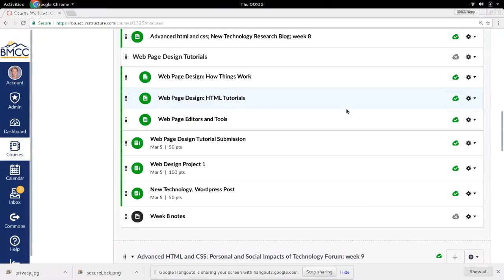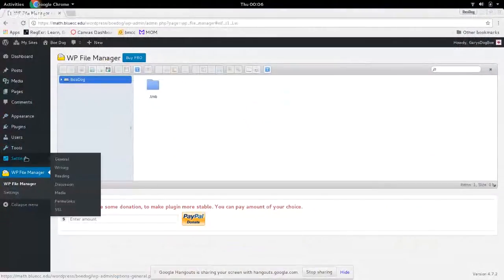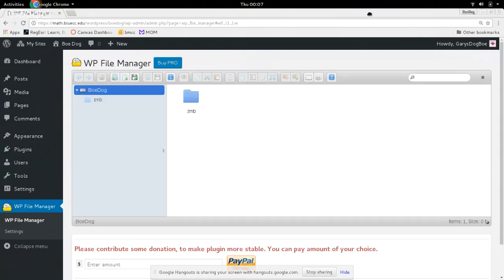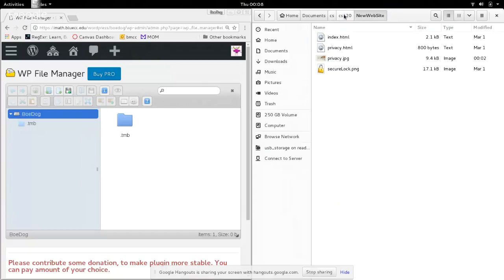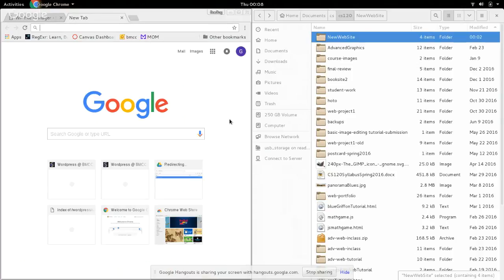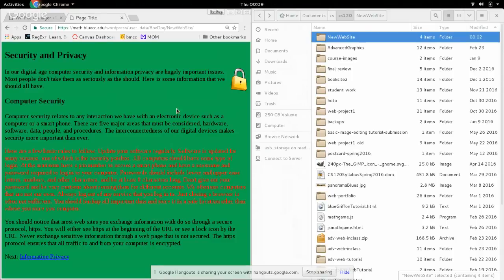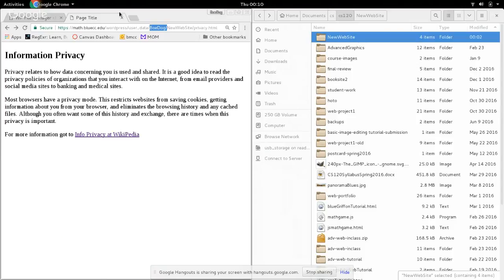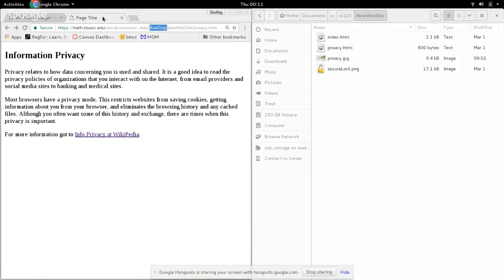WP File Manager